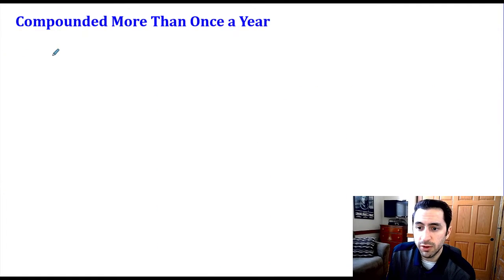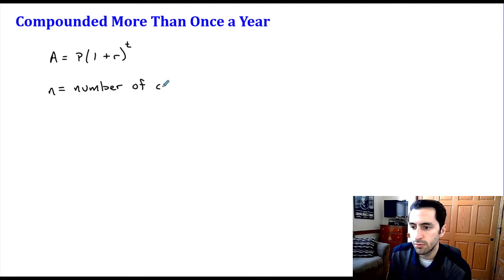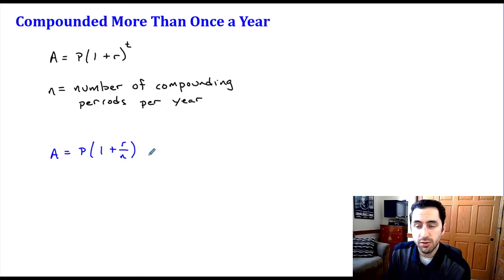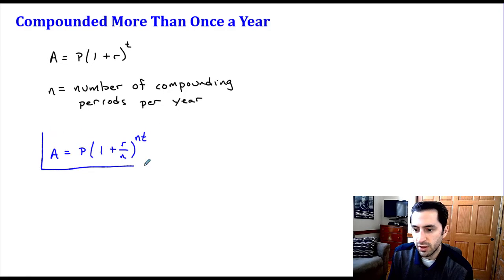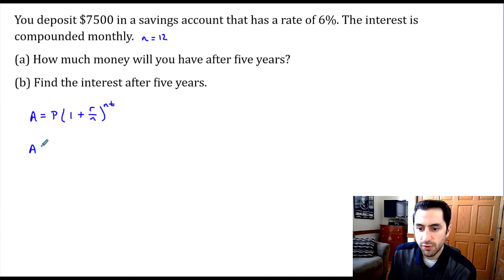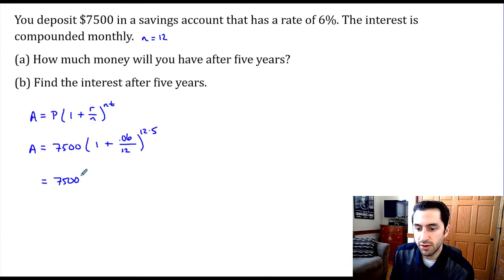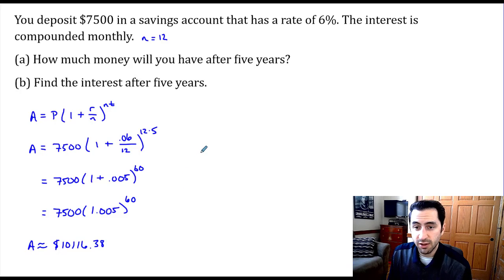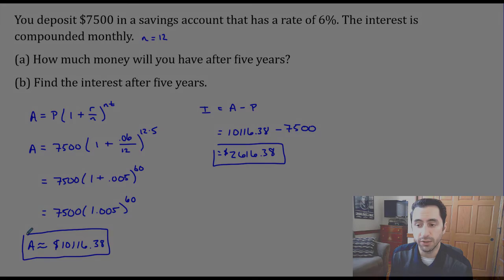Interest Compounded More Than Once a Year - College Math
How to calculate interest that is compounded multiple times a year.